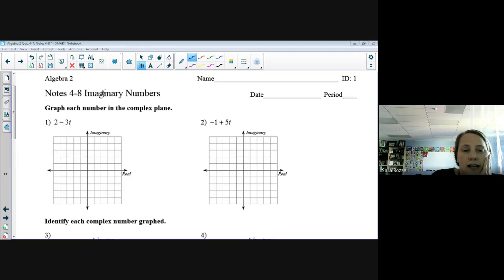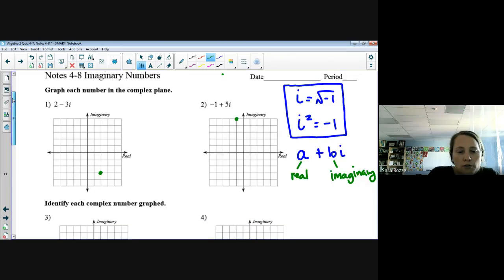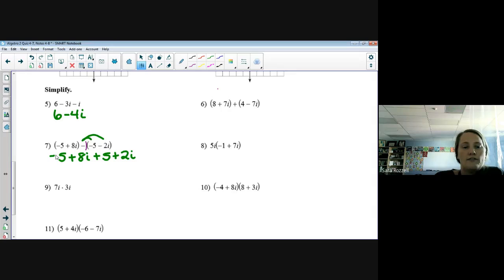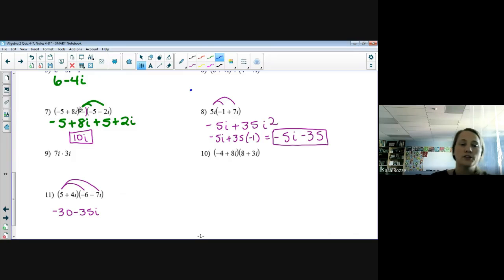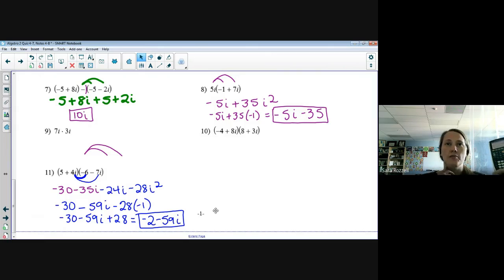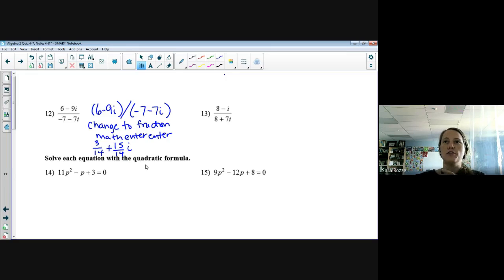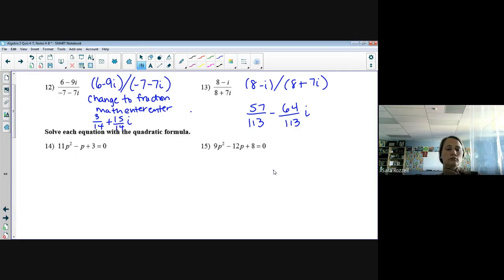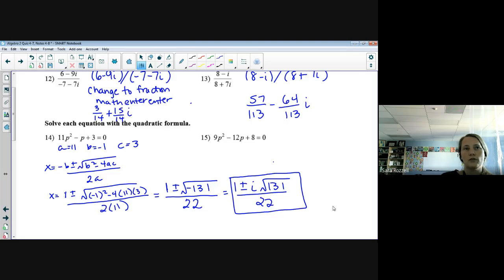Algebra 2 Lesson 4-8